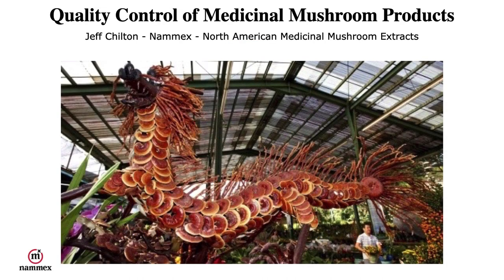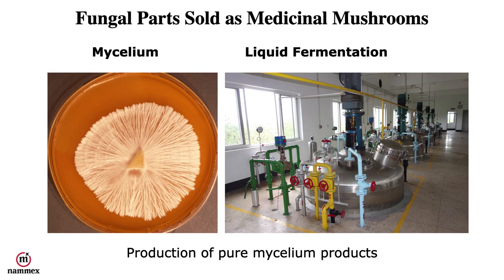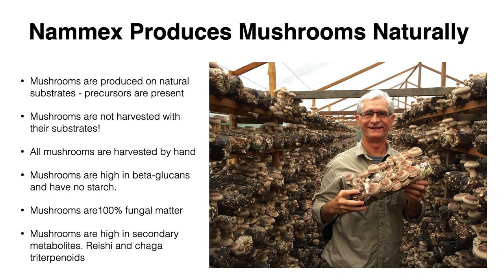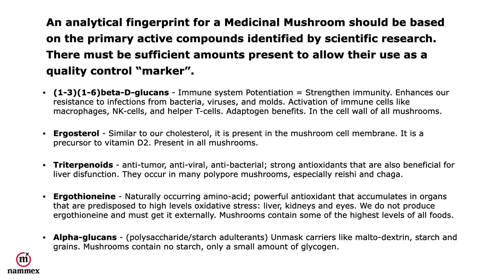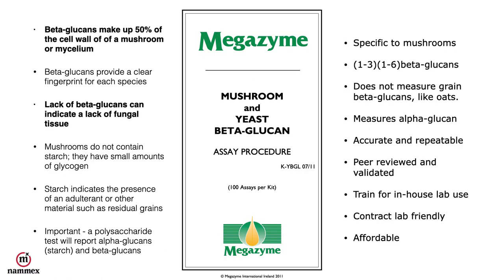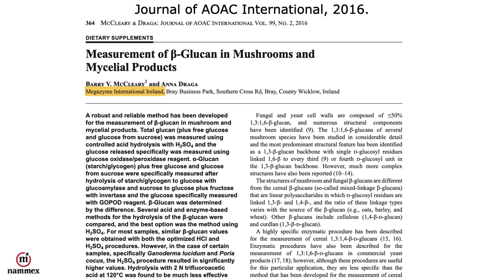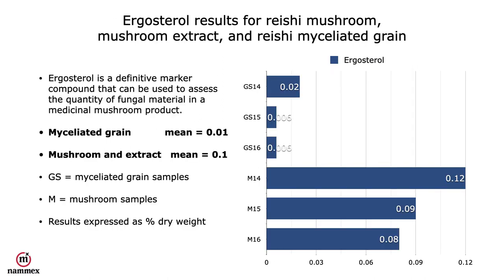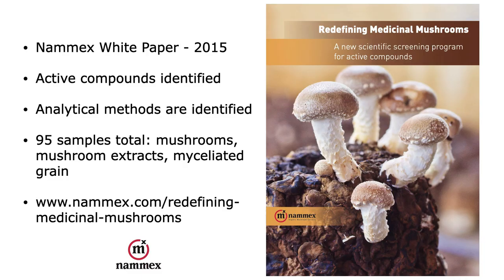Medicinal Mushroom Quality: The Nammex Protocol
How Nammex verifies and qualifies medicinal mushroom and mycelium ingredients.